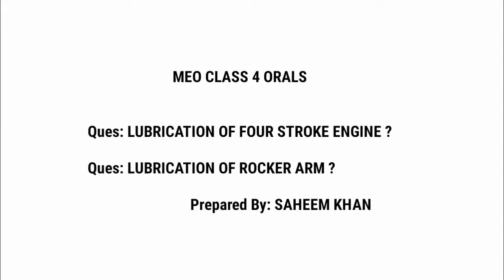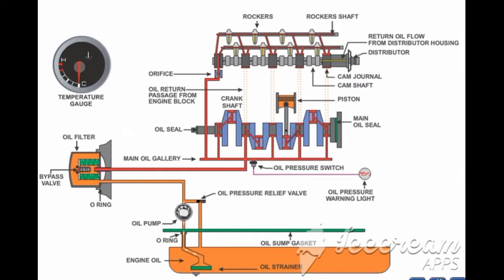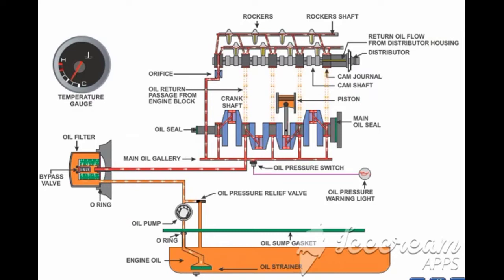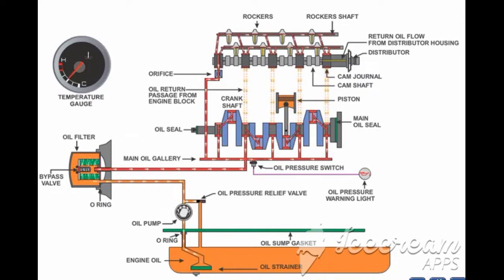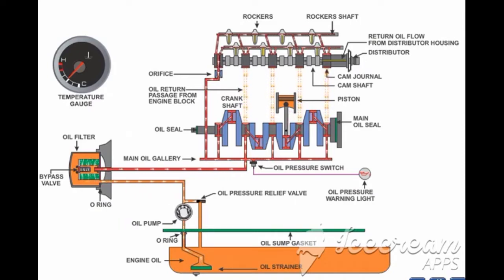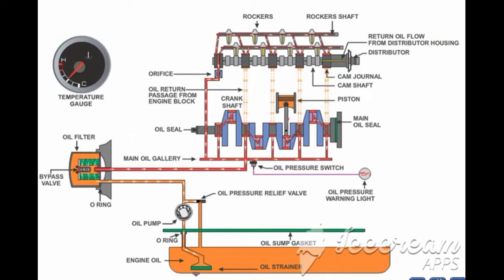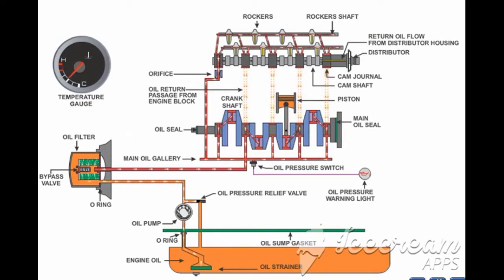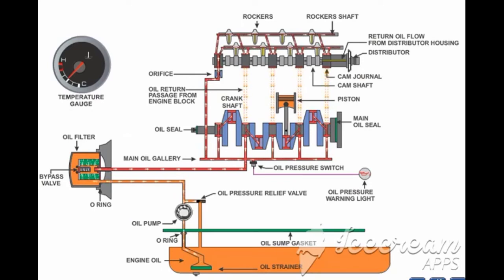4 STROKE LUBRICATION SYSTEM | ROCKER ARM LUBRICATION | MARINE HELP BOT